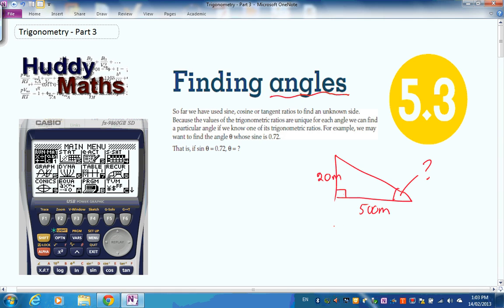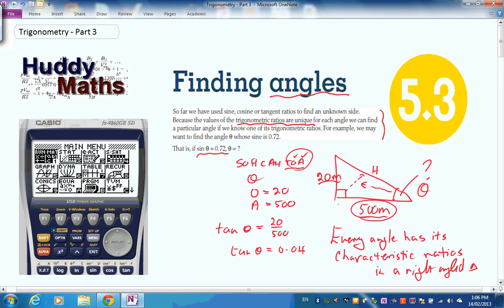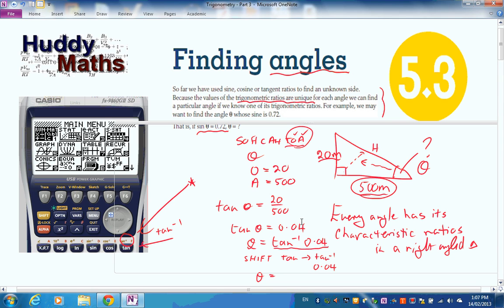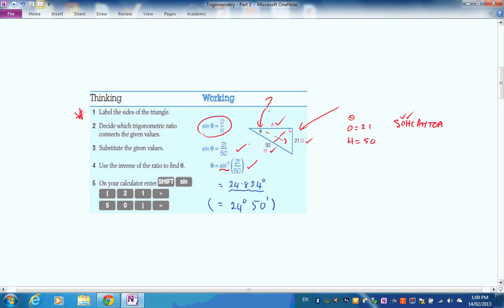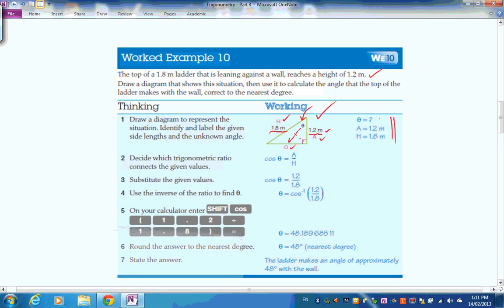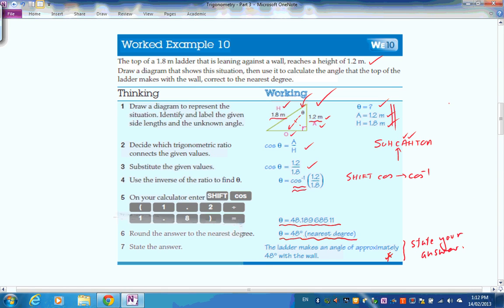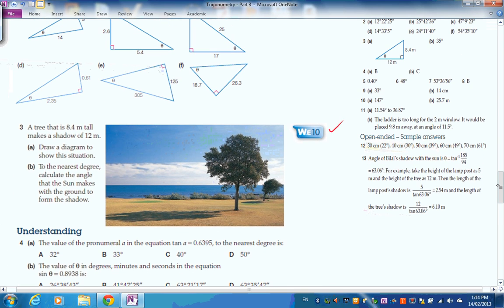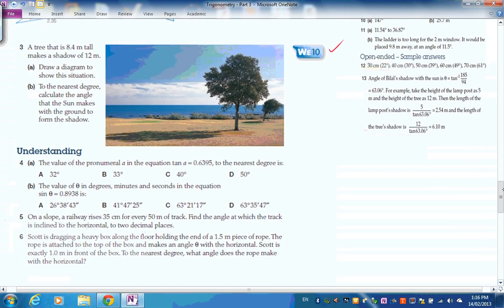Trigonometry Part 3 Finding Angles